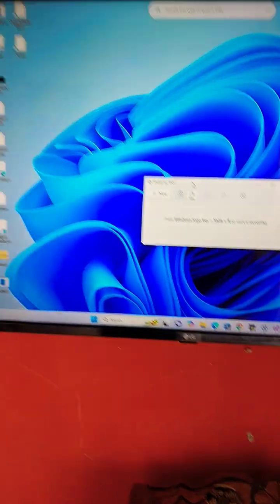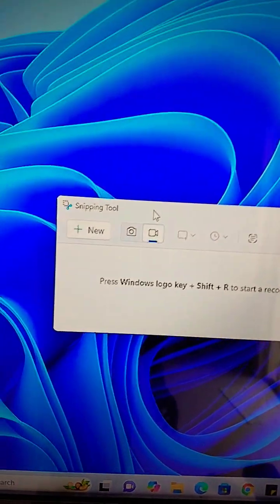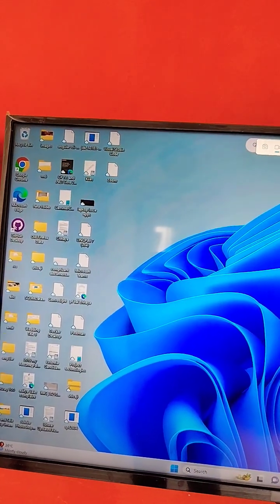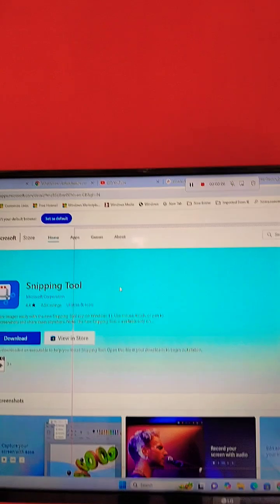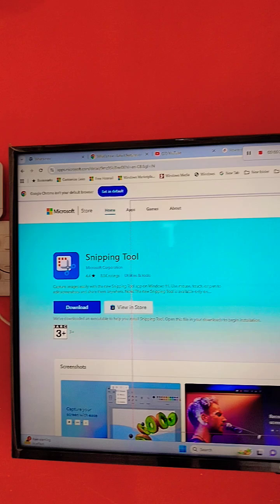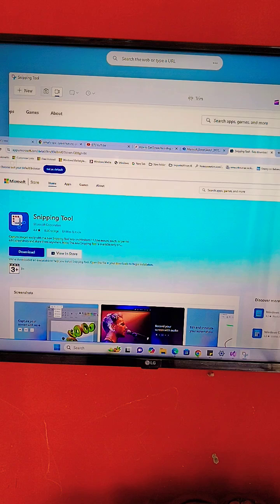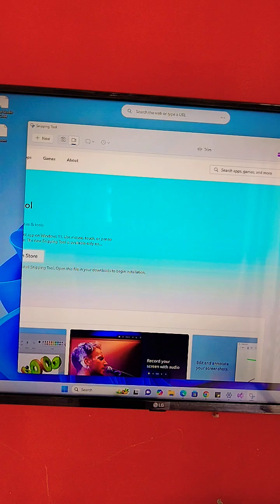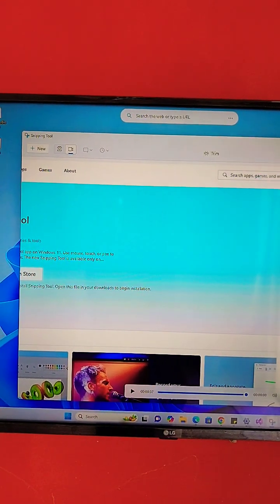Record the laptop screen for YouTube shorts or any other reason without any software in windows 11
how to connect share laptop screen to tv without any cable and application